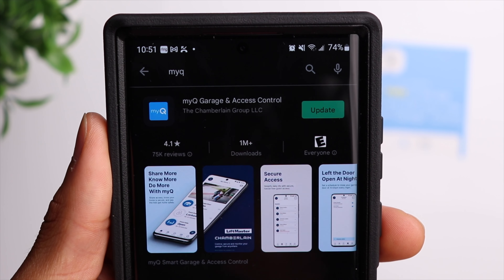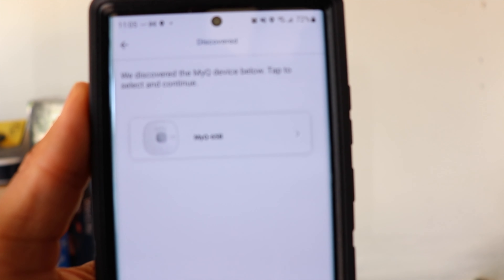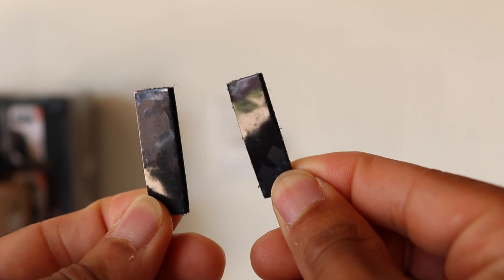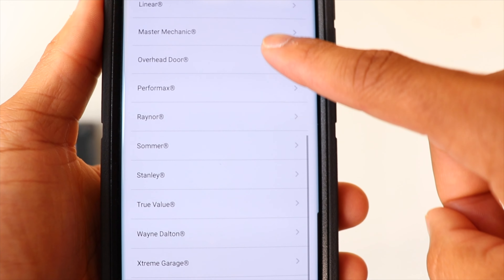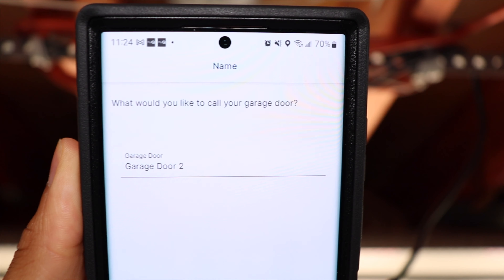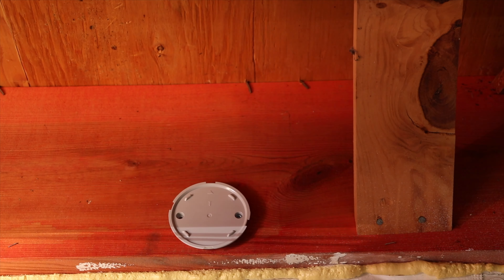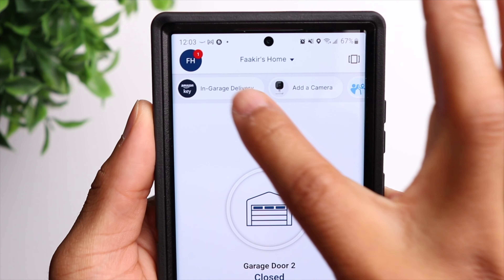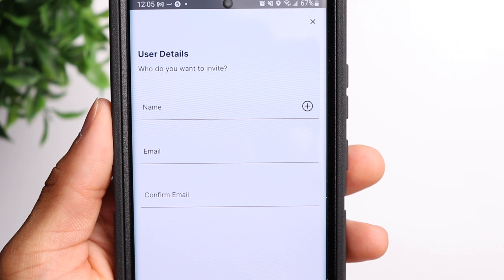MyQ Wireless Smart Garage Hub - [Complete Setup Guide]